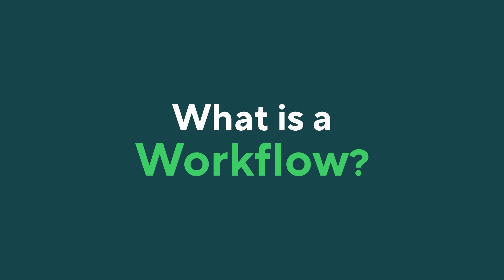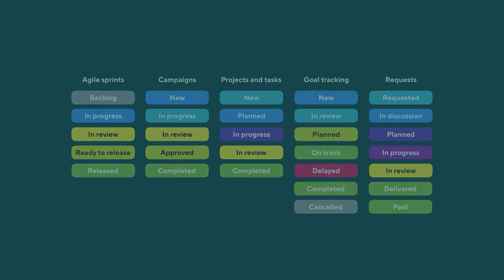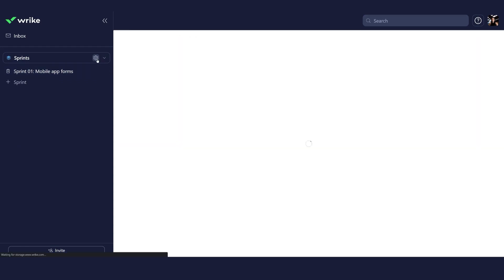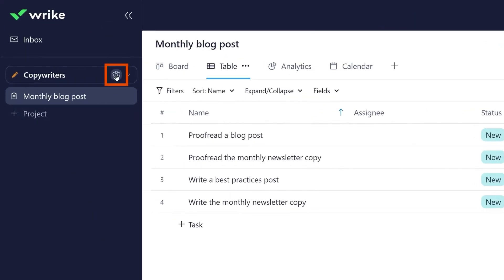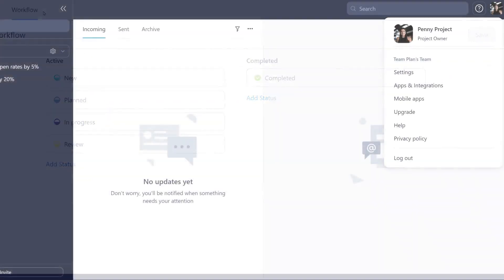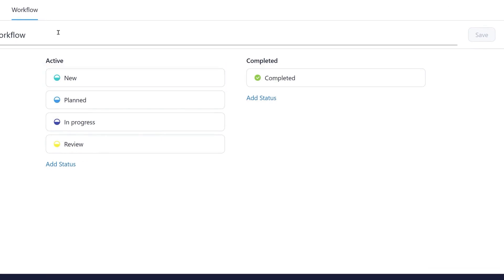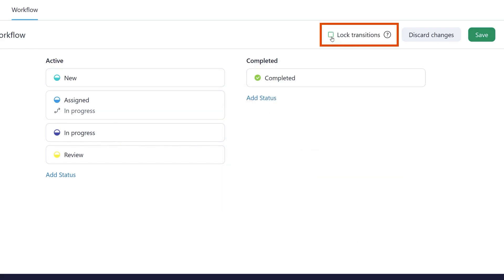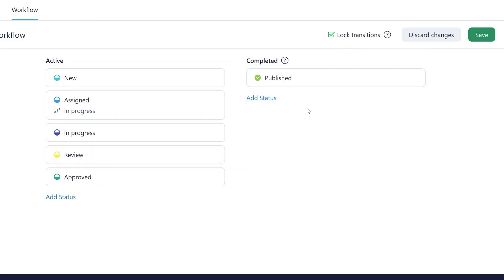Wrike Custom Workflows: Maximize Task Management for Better Collaboration & Productivity 🚀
Discover the power of customized workflows in Wrike, and learn how to supercharge your team's progress by perfectly aligning tasks and stages with each team member's process. In this video, we guide you through creating and managing workflows in Wrike, making the most of Wrike's Board view, and implementing best practices for effective task management. Elevate your team's productivity now!

Note: Wrike is continuously being updated and optimized, so some of what you see in this video may be slightly different now. To stay up to date with the latest and greatest, be sure to subscribe to our Weekly Release Notes Community forum and if you need assistance or if something doesn't look right, our Community team will be happy to help, so get in touch 👋